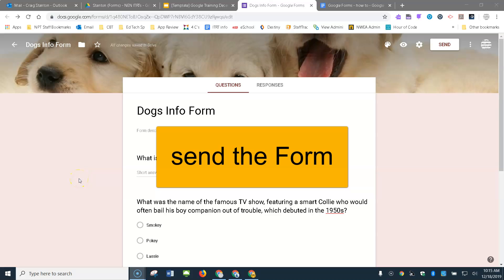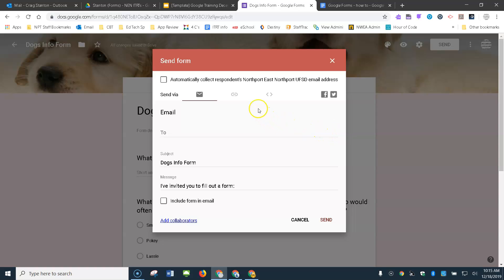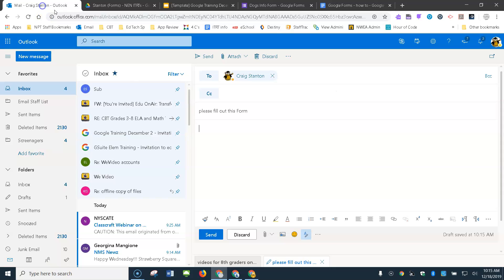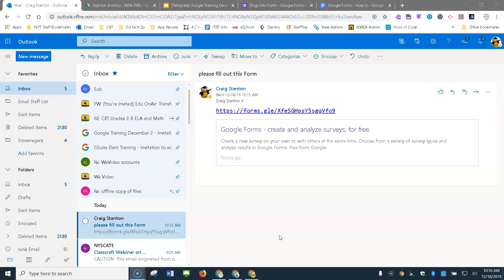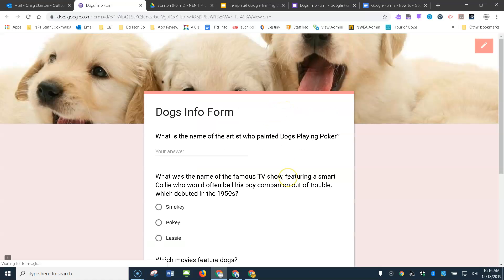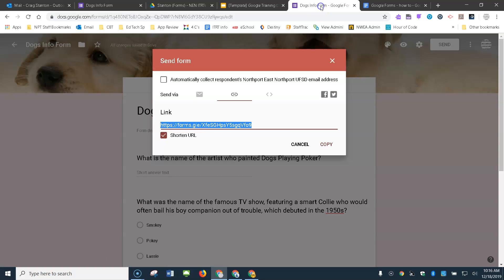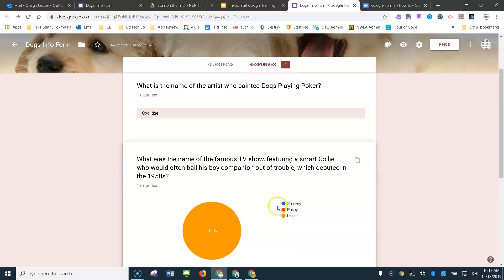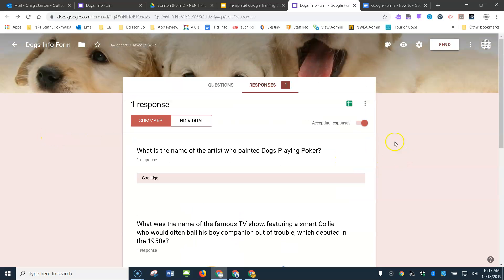Google Forms - send the Form to end users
This video shows how to send a Google Form to end users.